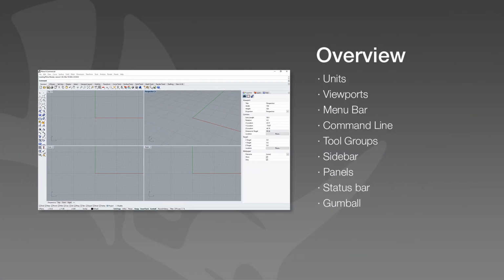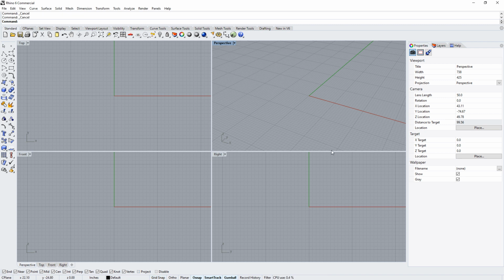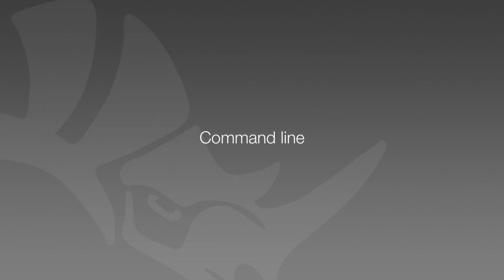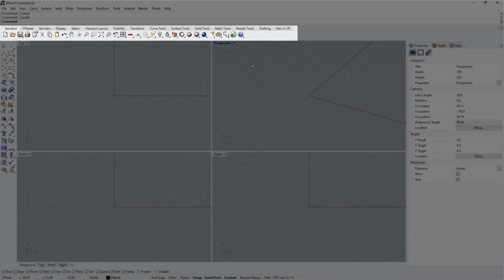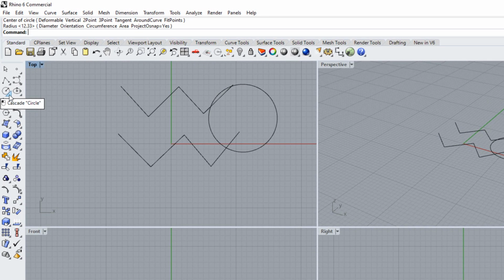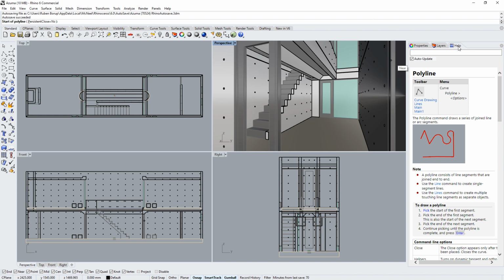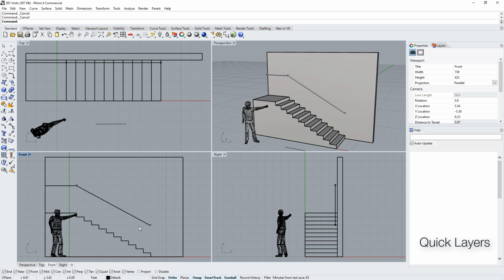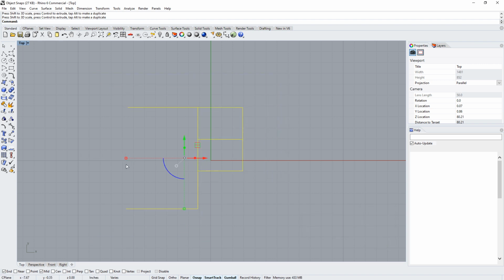Rhino Essentials - User Interface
This video will give you an overview of the Rhino User Interface.
You will learn about the viewports, the menu bar, the command line and all of the other elements that make up Rhino's interface. Click SHOW MORE below for video chapter links.

VIDEO CONTENT
0:36 Rhino Welcome Screen
1:00 Units
2:07 Viewports
3:45 Menu bar
4:57 Command line
7:20 Tool Groups
8:10 Sidebar
10:17 Panels
10:37 Properties Panel
10:58 Layers Panel
11:43 Help Panel
12:48 Status bar
13:09 Changing units
14:49 Quick Layers
15:15 Grid Snap
15:25 Ortho (F8)
15:38 Object Snap (Osnap)
16:11 Gumball
17:20 Wrap up